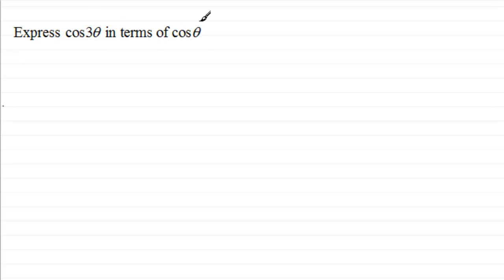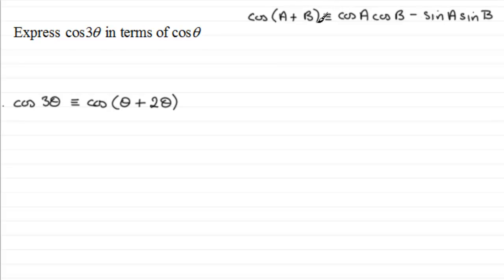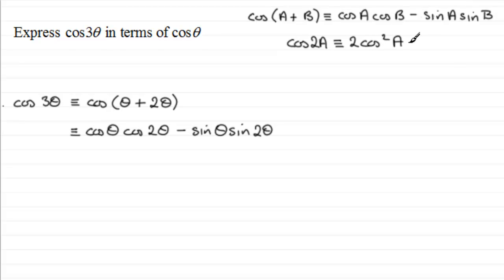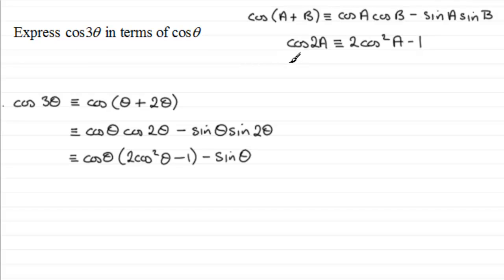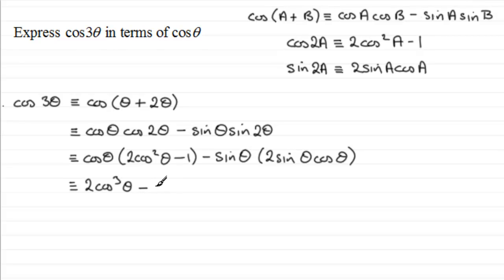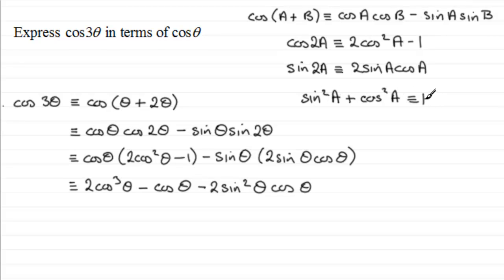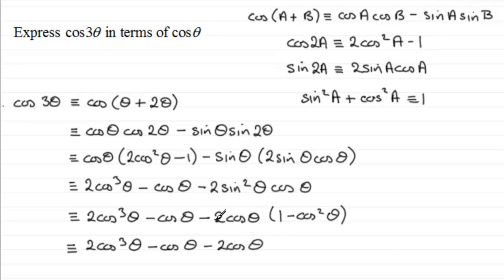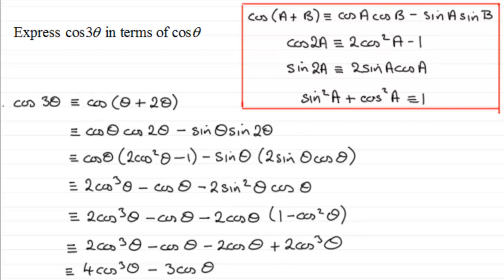Trigonometry : cos 3θ in terms of cos θ : ExamSolutions Maths Video Tutorials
Tutorial on trigonometry and how to express cos3x in terms of cosx

TWITTER and on trigonometry and trig identities